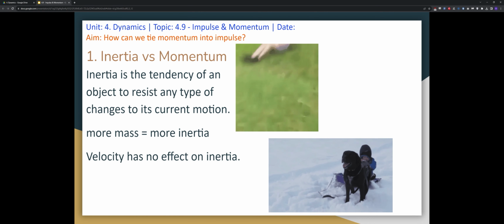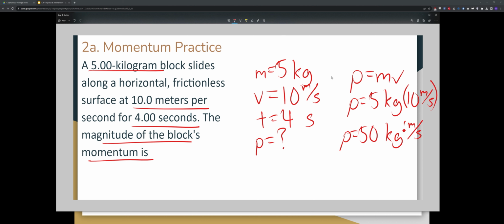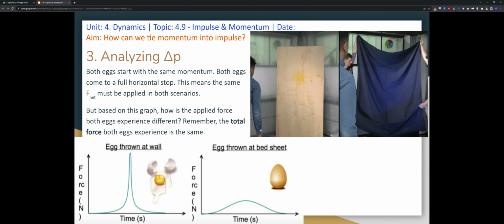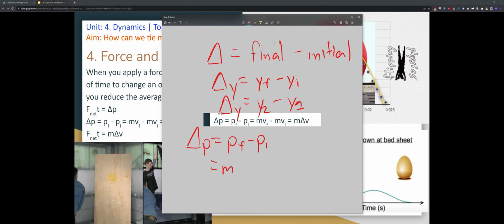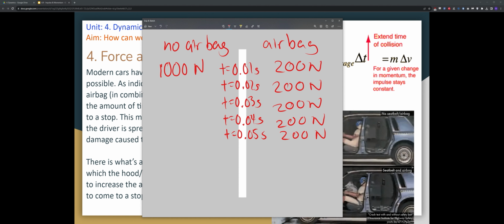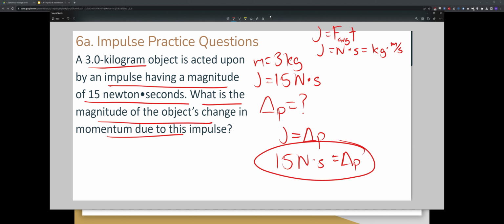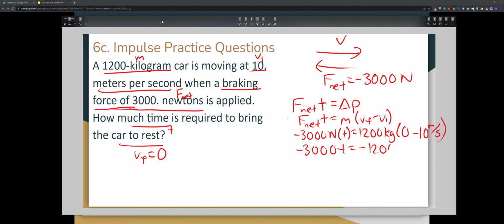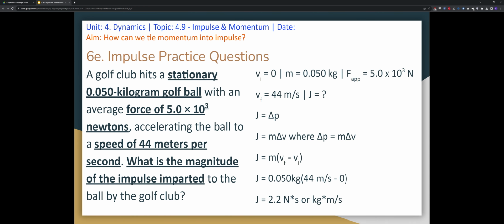4.9 - Impulse & Momentum